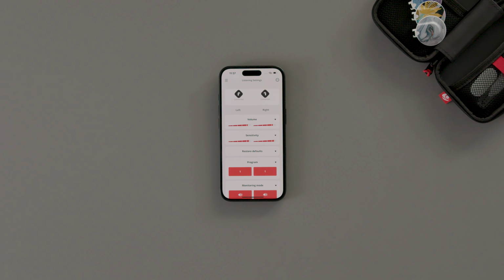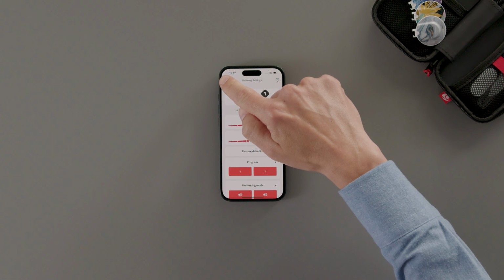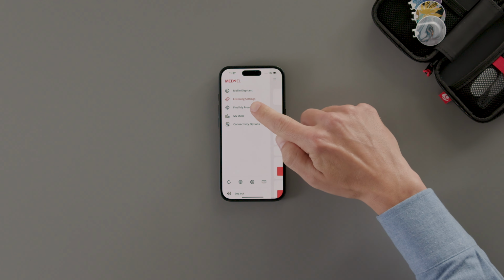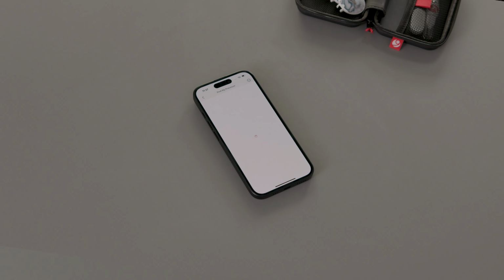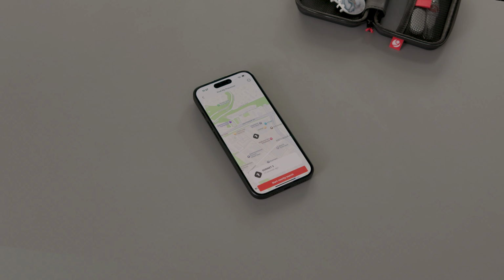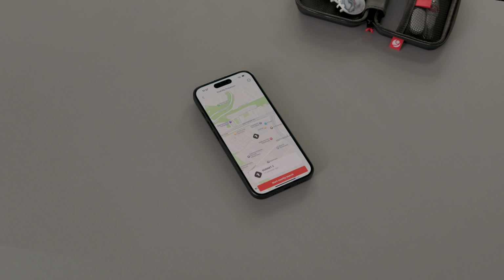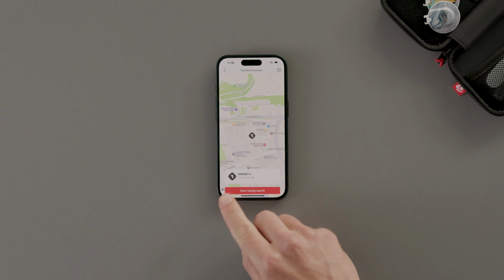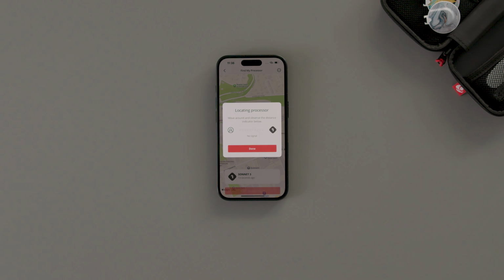AudioKey 3 Hands-On: Finding a Lost Audio Processor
Make the most of your hearing experience with the AudioKey 3 app! Control your audio processor settings, check on your child’s hearing, view detailed stats, and even locate your lost audio processor—all without carrying a remote control! To find out more about AudioKey 3,

At MED-EL, helping people with hearing loss has been our passion from the very beginning when Ingeborg and Erwin Hochmair pioneered the modern cochlear implant. Since then, we’ve become the leading hearing implant company—with solutions for every type of hearing loss and active in over 135 countries around the world.